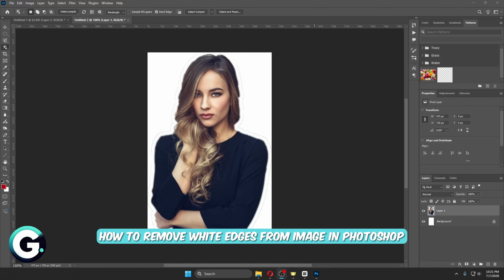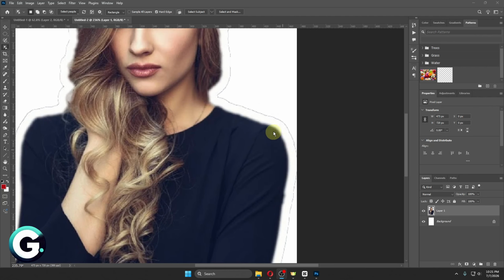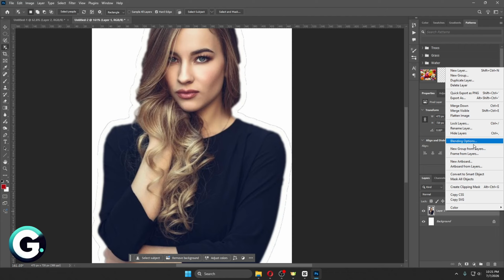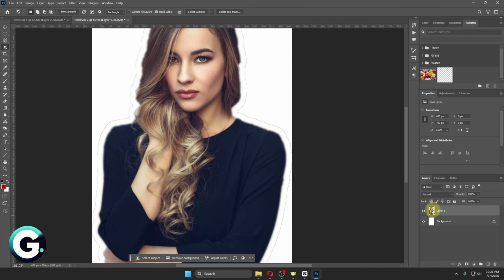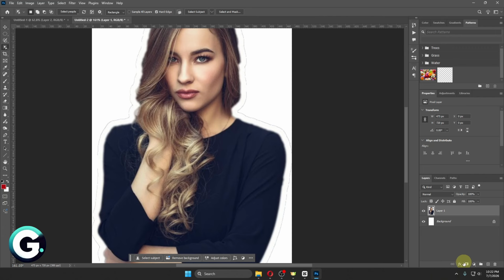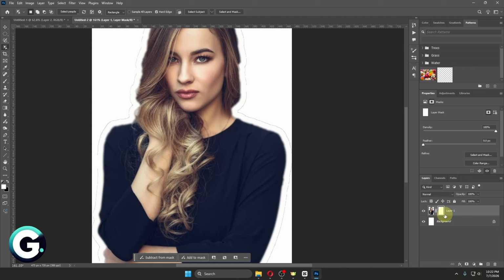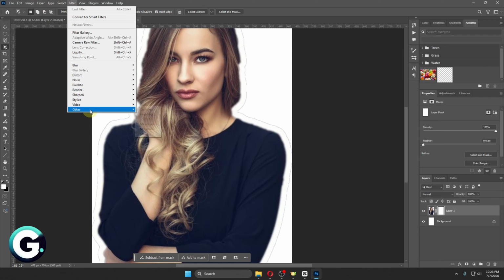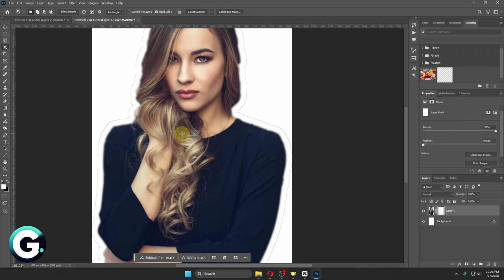How to REMOVE White Edges From Image in Photoshop (EASY) 2026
How to REMOVE White Edges From Image in Photoshop is explained step by step in this easy tutorial. Learn how to clean up unwanted white outlines around your image for a smoother, more professional result. Follow along to save time and improve the quality of your edits.